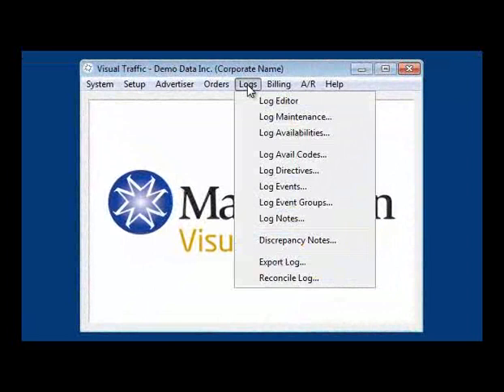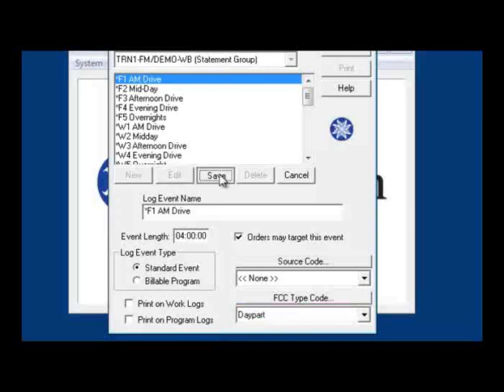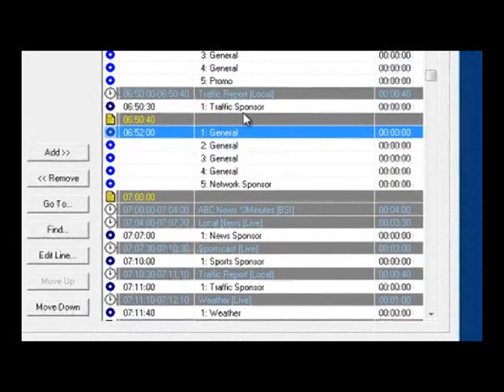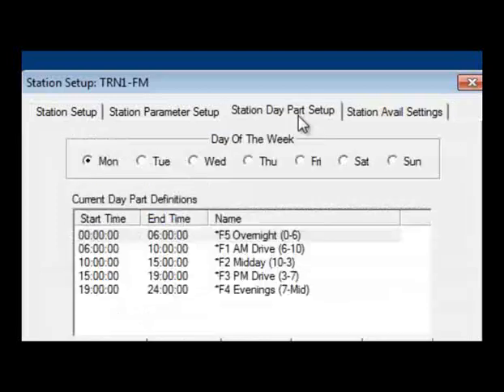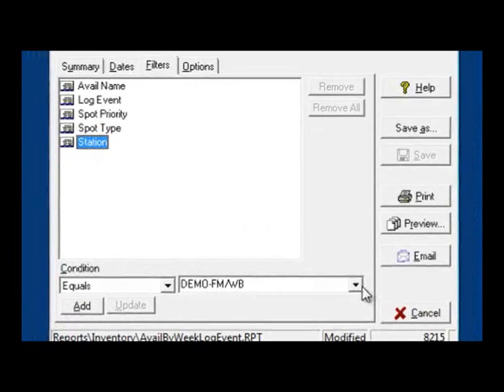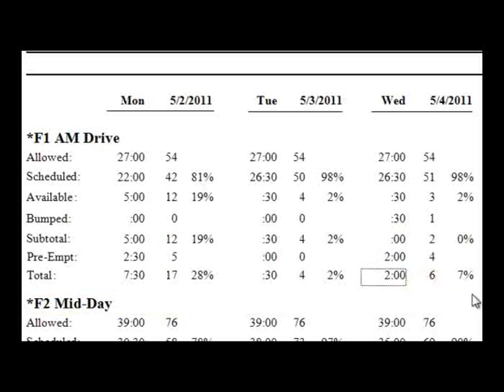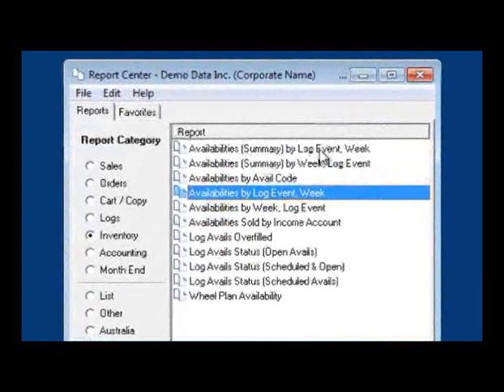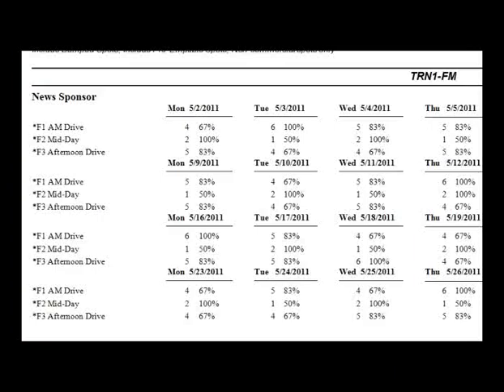VT Reports TR2